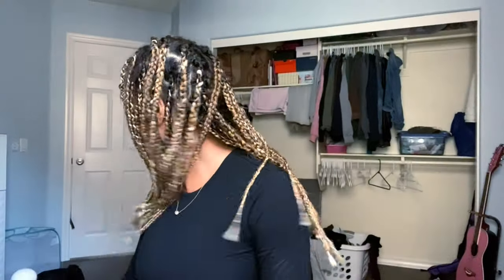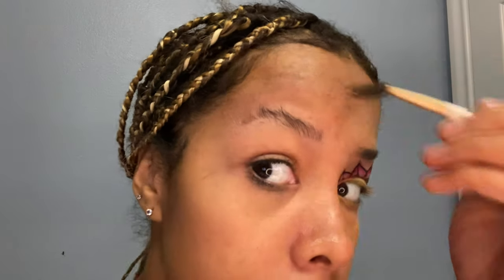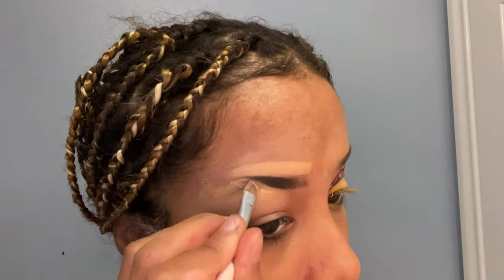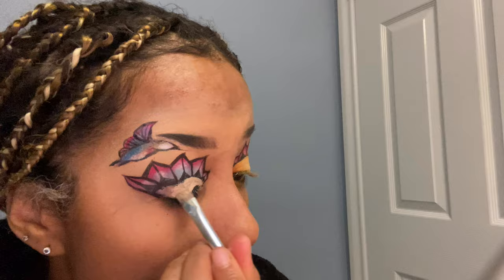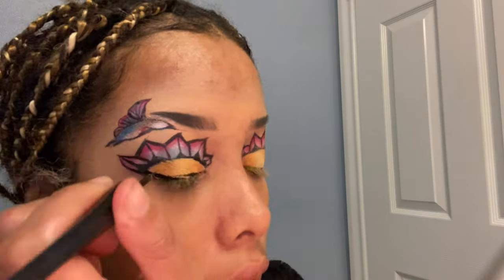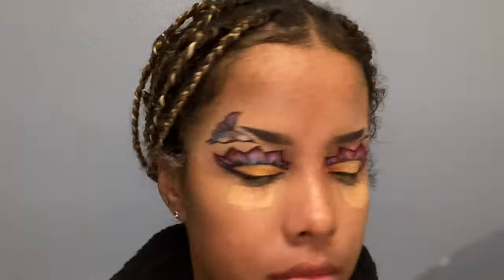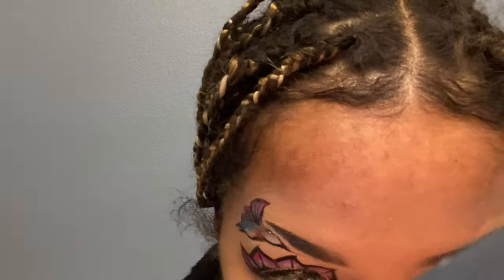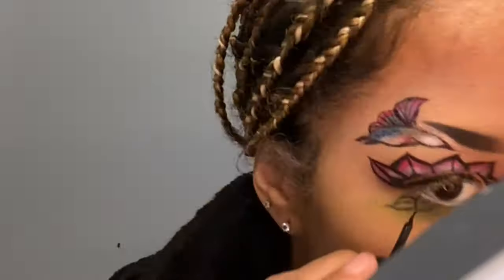“Little Wing” Inspired Hummingbird Eyeshadow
Products used:
NYX Colors Palette
ABH Liquid Lipstick - Brown
TF Better Than Sex Mascara
TF Matte Liquid Lipstick - Pink
ELF Liquid Eyeliner - Black
LM Translucent Powder - Tan
JP Translucent Powder - Yellow
CP Liquid Lipstick - Pink